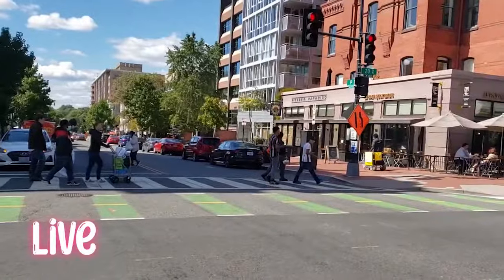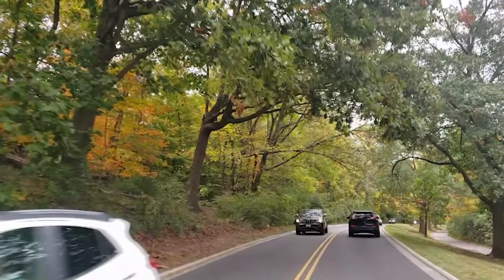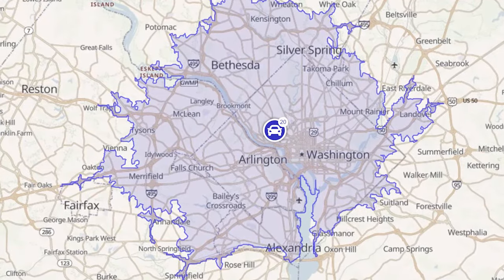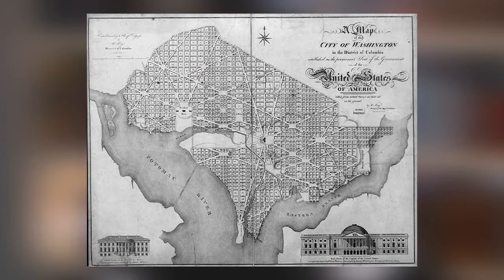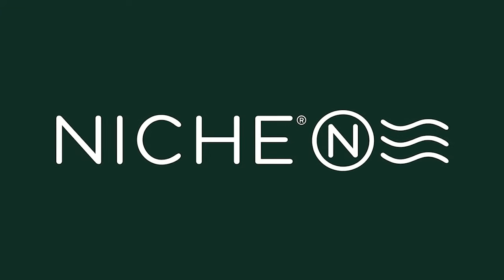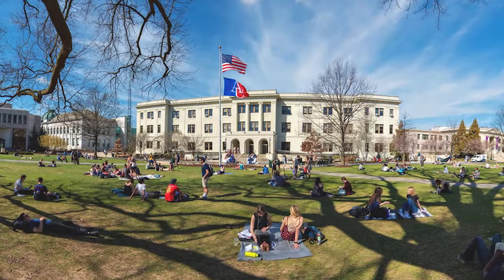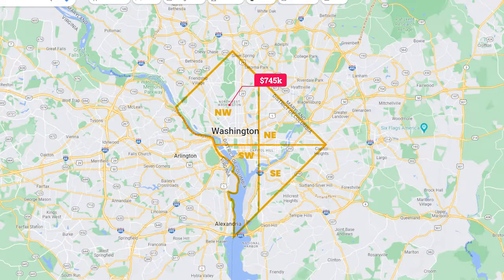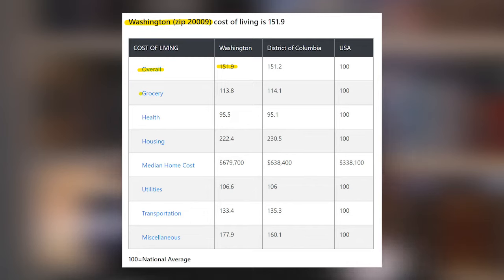What is it Like to Live in NW Washington, DC?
Are you thinking about moving to Washington, DC? Want to find out if Northwest, DC, is the right fit for you? Or do you just want to learn more about what it's like to live in DC's largest quadrant? You're in the right place! In this video, we cover everything you need to know about living in NW Washington, District of Columbia! With great neighborhoods like Georgetown, Dupont Circle, Kalorama, Woodley Park, Logan Circle, and Columbia Heights, NW DC is the most populous quadrant of DC.

We look at NW DC's history, the commute, DC schools, and the real estate in NW DC ! See what Northwest is all about and why so many DMV residents choose it above all other areas in the Washington DC Metro Area!

About
🌎 Northwest is the largest quadrant in Washington, DC, with a population of 340,000. Which is over half of DC's population. NW is highly rated within the DC area. Living in NW offers residents a close proximity to all the government and private employer jobs in the nation's capital while being a part of the very best city for parks and nature in the United Sates. With an urban setting with tree-lined streets and low buildings, NW still feels quiet and less congested than most city-like settings. In NW DC, there are a lot of parks. Many families and young professionals live in NW.  The public schools in Bethesda are rated well.

👩‍💼👨‍💼 We're Hiring Now!  ALL you get when you partner with me

Facing east down the 1200 block of U Street NW in Washington, D.C. User:Cyde, CC BY-SA 3.0 via Wikimedia Commons C&O Canal NHP, CC BY-SA 2.0 via Wikimedia Commons 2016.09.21 DC People and Places 08081 Ted Eytan Washington, DC's U Street NW at Night The DC Center Fall Reception 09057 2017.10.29 Scenes from Petworth, utm_term=.e57007e01ce5
See: Upshur Street has evolved into the best place to eat in D.C. right now - The Washington Post
Aerial view eastward of the Foggy Bottom neighborhood in Washington, D.C. The Watergate complex is in the foreground. dbking
[[File:Foggy Bottom - aerial view.jpg|Foggy_Bottom_-_aerial_view]]

NW, DC | Everything you NEED to know BEFORE moving to Northwest, DC 2023